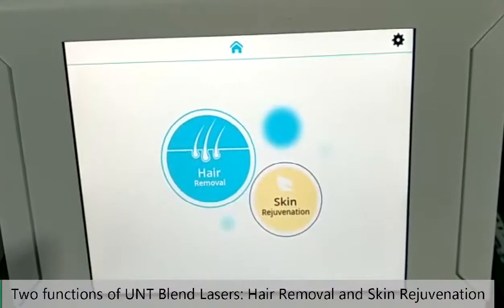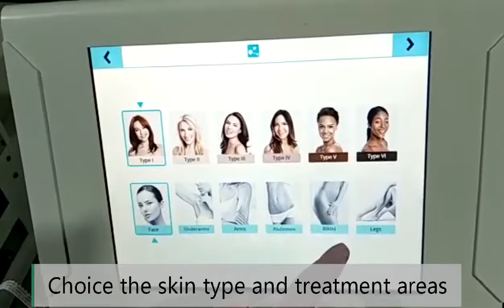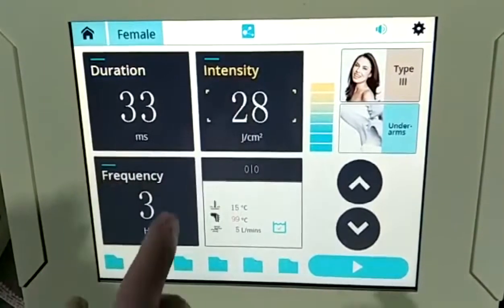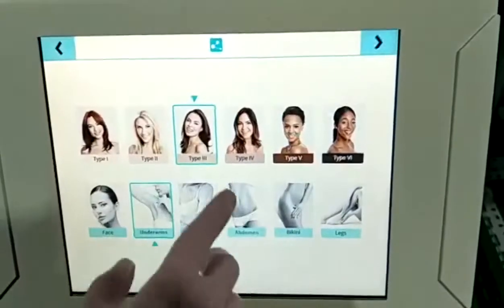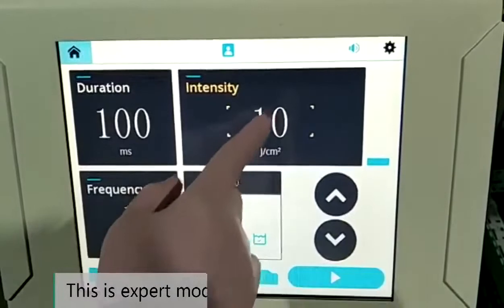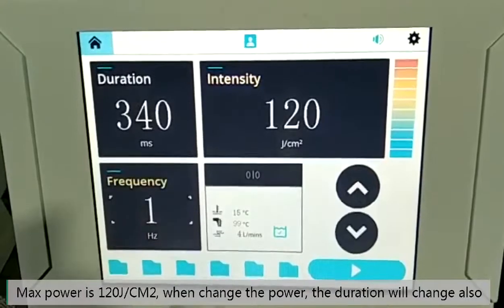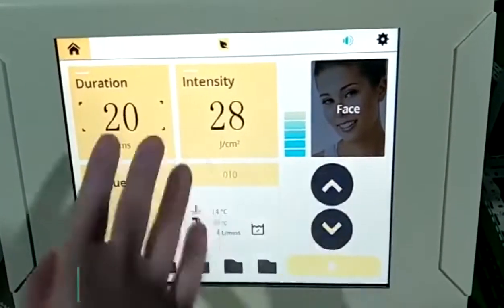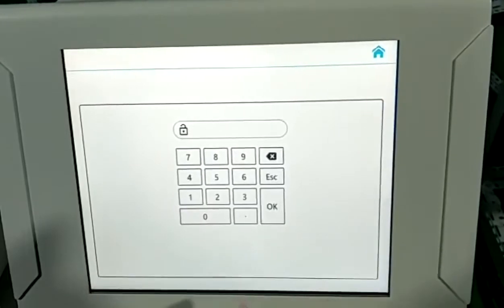Untlaser New Diode Laser 808 nm Laser Hair Removal Machine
WhatsApp New diode lasers for hair removal from factory
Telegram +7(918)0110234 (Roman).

miglior laser a diodi per la depilazione, depilazione laser, manutenzione del laser a diodi, Non c'erano lampi quando si preme il pulsante sull'impugnatura del laser a diodi, punti neri nell'impugnatura del laser a diodi, acquista un laser professionale per, capelli laser macchina di rimozione, miglior laser cosmetico, miglior laser a diodi, rimozione peli, epilazione laser, laser cinese per depilazione, video operazione laser a diodi, flash laser cosmetici, stack laser